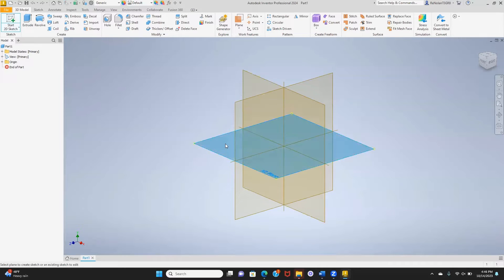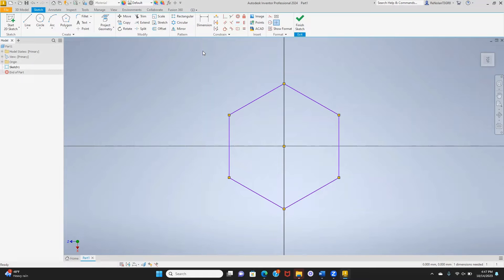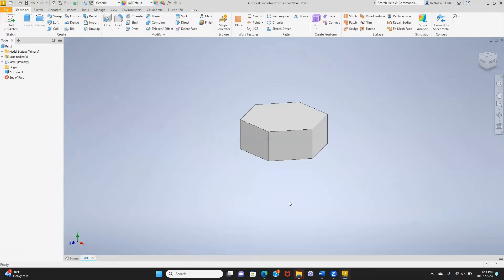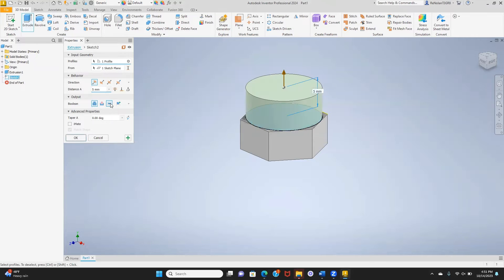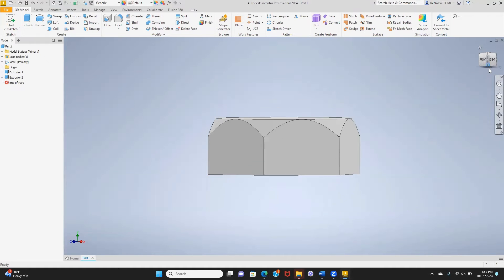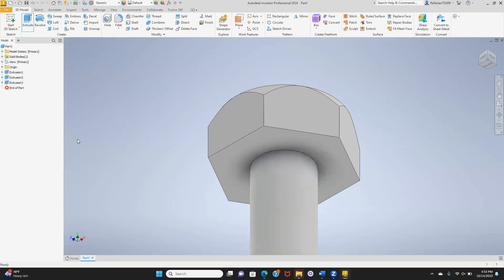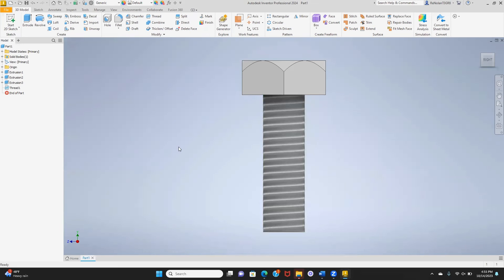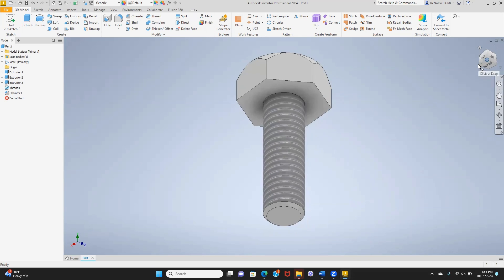Creating Bolts and Screws with Tapered Edges in AutoDesk Inventor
In this detailed AutoDesk Inventor tutorial, we're diving into the intricate process of creating bolts and screws complete with tapered edges. Learn how to use angle extrusions to craft these essential components, where the magic happens at the intersection to form a solid, threaded masterpiece.

Here's what you'll explore:
- Crafting bolts and screws with tapered edges for precision fit.
- Step-by-step angle extrusions for specialized geometry.
- Adding realistic threading for authenticity and functionality.
- Practical applications and real-world examples.

This video is a must-watch for engineers, CAD enthusiasts, and designers aiming to take their 3D modeling skills to new heights. Discover how to produce custom bolts and screws with confidence and finesse in AutoDesk Inventor.

🔍 Topics Covered:
- Creating Tapered Bolts and Screws
- Angle Extrusion Techniques
- Adding Realistic Threading
- Real-World Application, Real-world example

🛠️ Tools Used:
- AutoDesk Inventor
- Extrusion, Extrude with Taper, Intersect Extrusion

🚀 Why Watch?
- Unlock the art of crafting custom bolts and screws.
- Master angle extrusion techniques for specialized geometry.
- Elevate your 3D modeling with realistic threading.